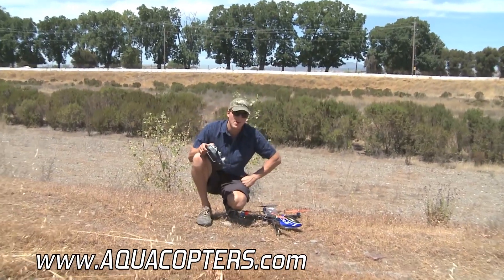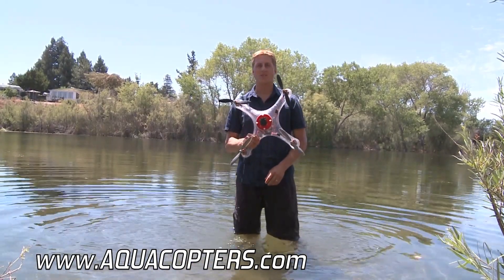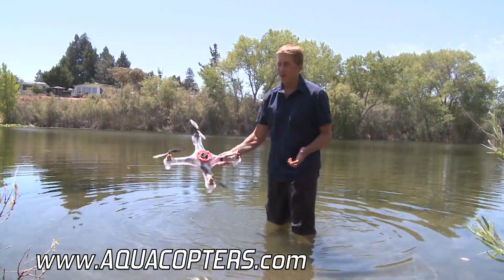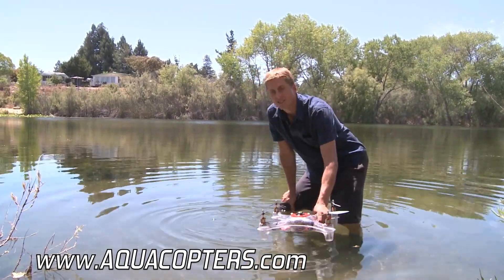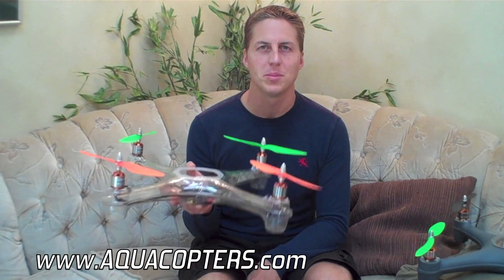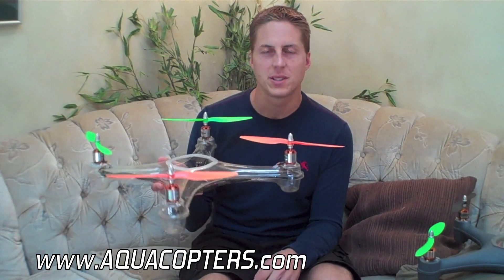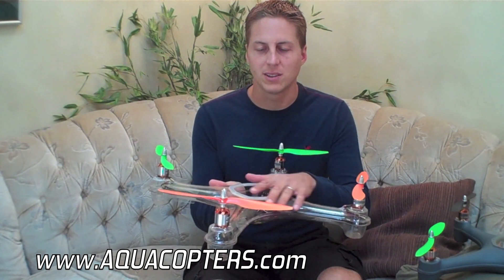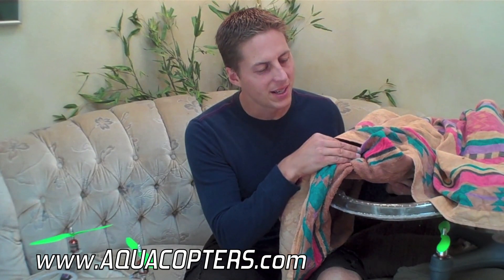Floating Waterproof Quadcopter by Aquacopters.com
MADE IN THE USA
This quadcopter is going to open up many new dimensions to quad flying.  Landing / taking off over water, skidding around on pavement or skate parks, not worrying about crashing and breaking your delicate multirotor frame into pieces etc.  Imagine the kind of videos you can capture with your GoPro if you have no fear flying over water.  These frames make completing your quad or multirotor project a snap!  Quick and easy to mount electronics.  If you are into guads and multiritors you gotta check out this new style of quad frame.  I can't wait to see what aquacopters comes out with next!